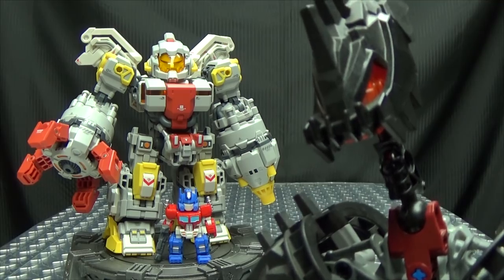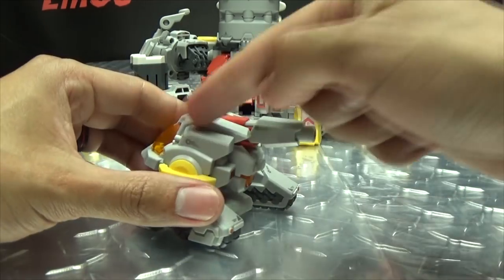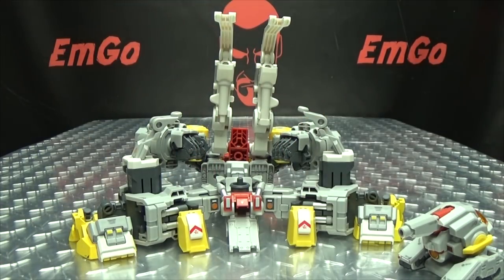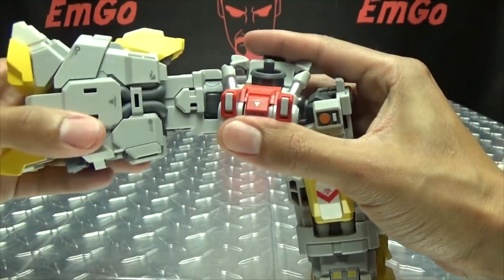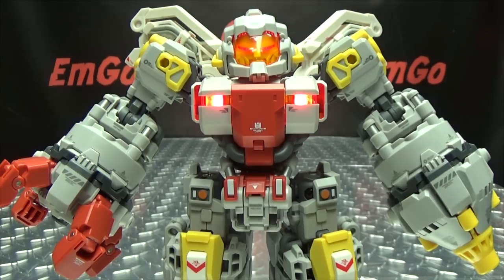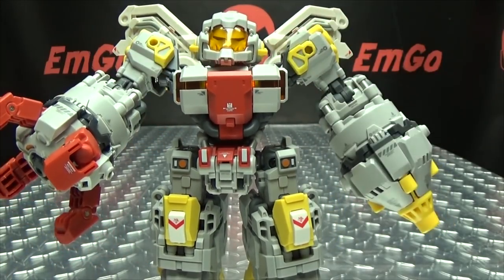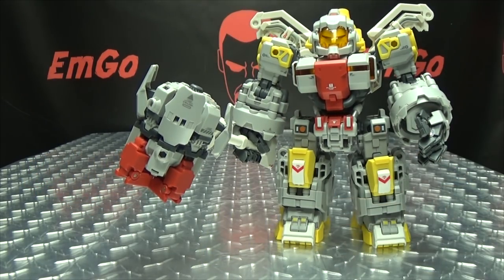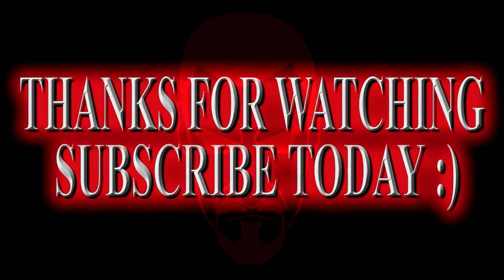Master Made APOLLO (Omega Supreme): EmGo's Transformers Reviews N' Stuff